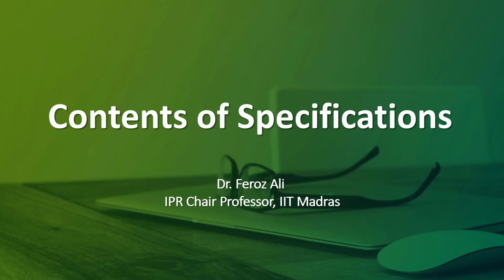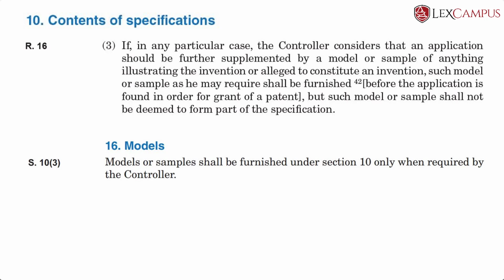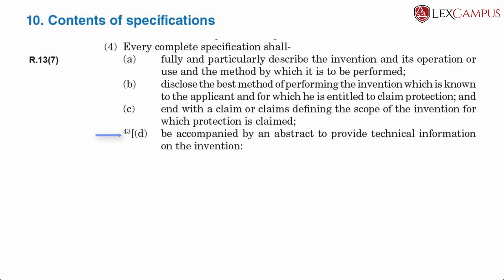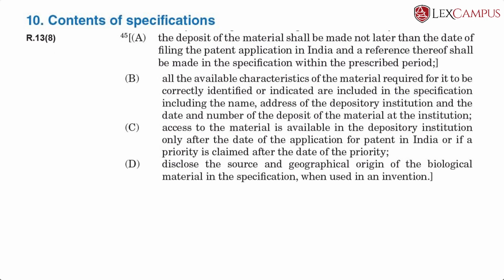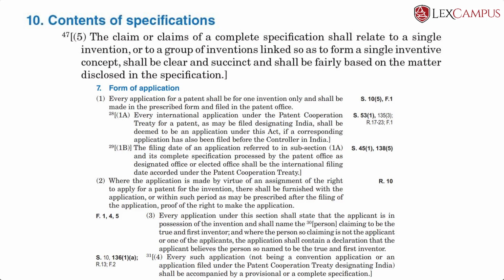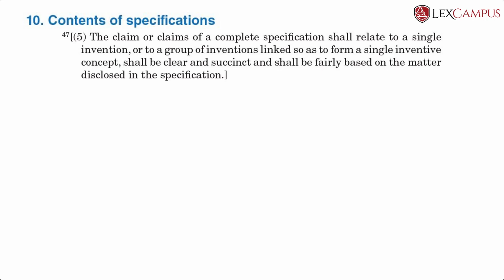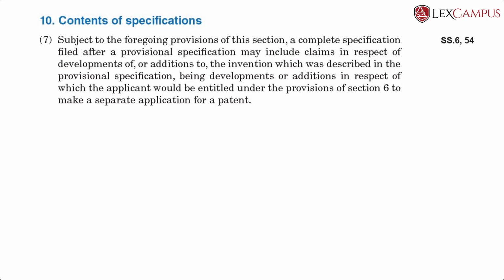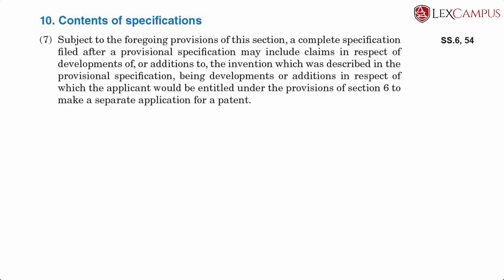51 Contents of Specifications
51 Contents of Specifications